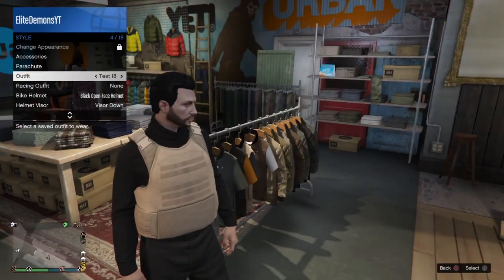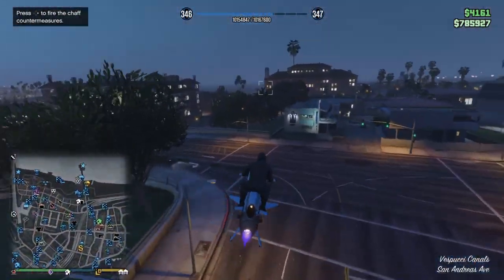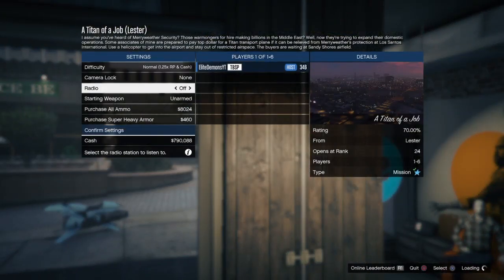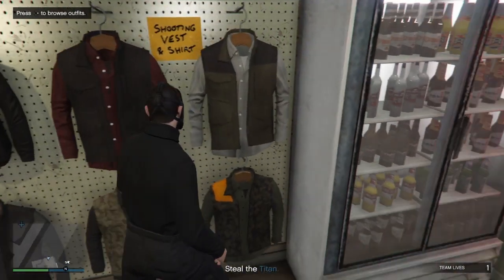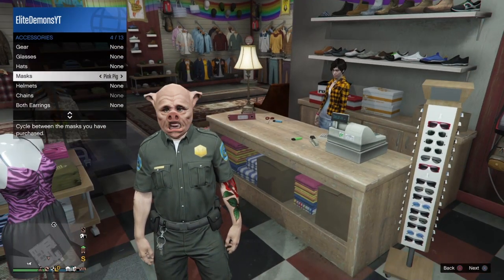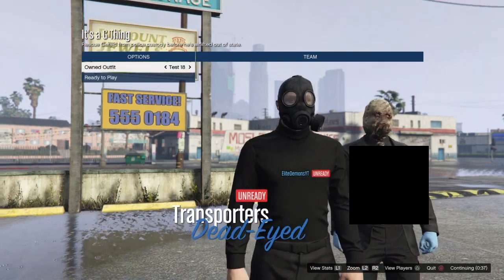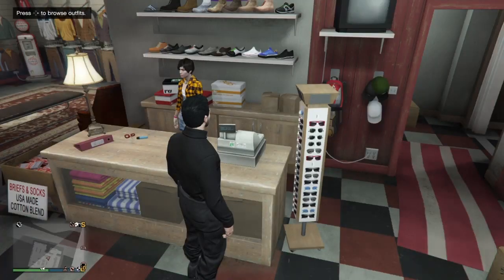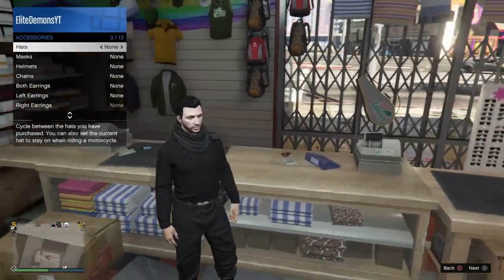How To Get 3 Different Belts On ANY OUTFIT | GTA 5 Online 1.57 | (NO TRANSFER GLITCH)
PSN: EliteDemonsYT